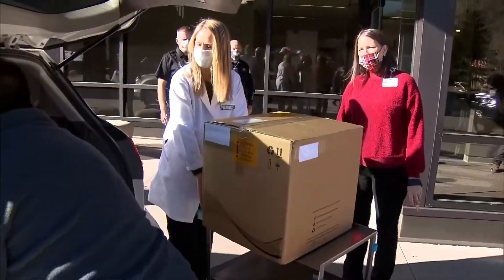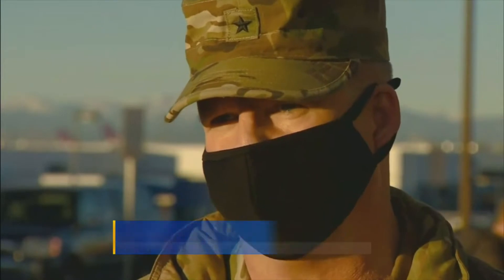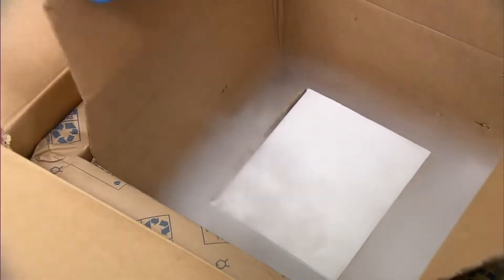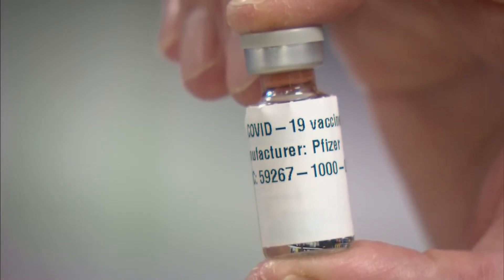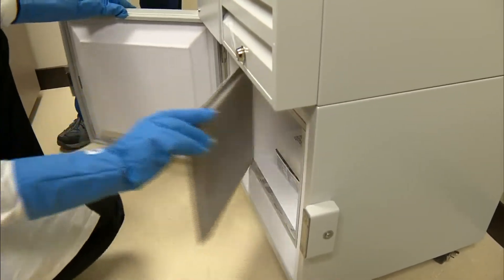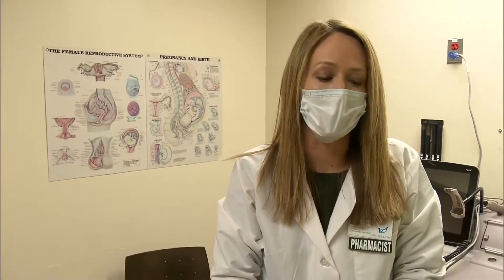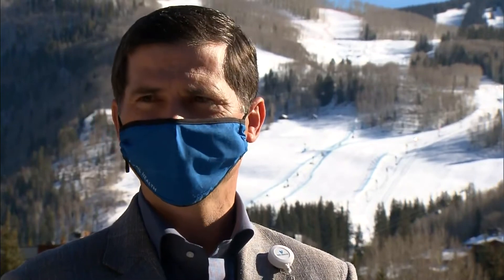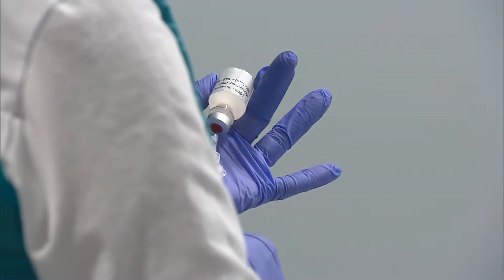A Test Run To See How Well A Vaccine Can Be Transferred To The High Country Went Well Today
A box full of mock vaccine and dry ice was transferred from DIA to Vail successfully today as part of a practice run.